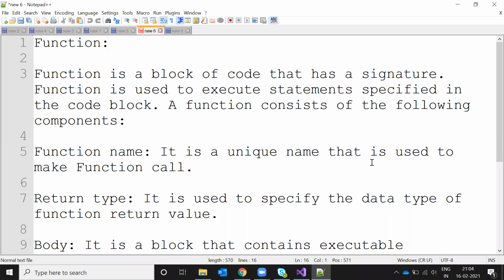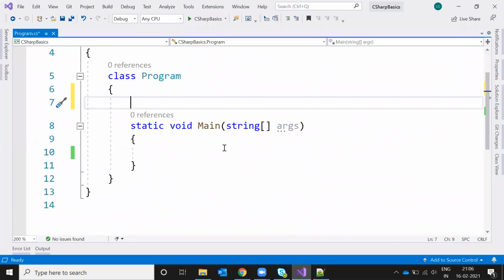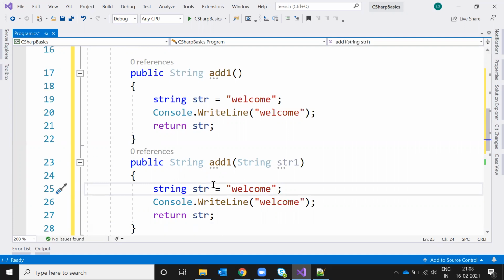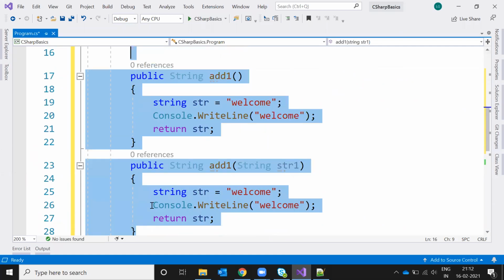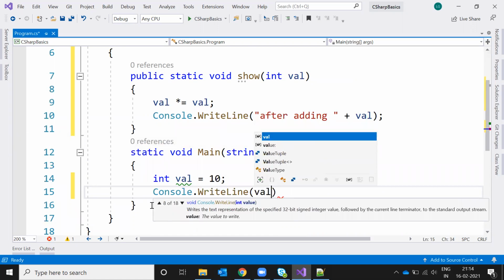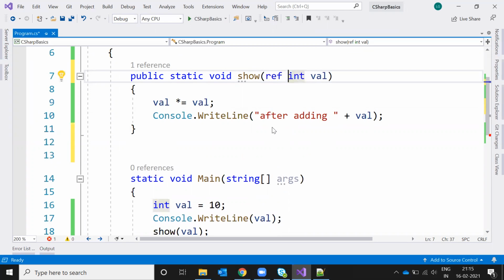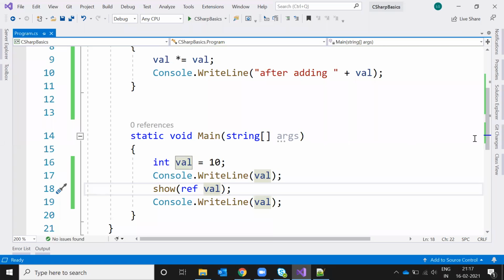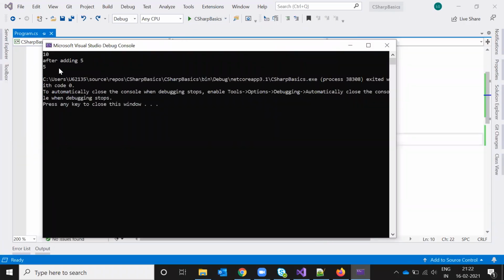12 What is Function in C# net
Function:

Function is a block of code that has a signature. Function is used to execute statements specified in the code block. A function consists of the following components:

Function name: It is a unique name that is used to make Function call.

Return type: It is used to specify the data type of function return value.

Body: It is a block that contains executable statements.

Access specifier: It is used to specify function accessibility in the application.

Parameters: It is a list of arguments that we can pass to the function during call.

Call By Value:

value-type parameters are that pass a copy of original value to the function rather than reference. It does not modify the original value. A change made in passed value does not alter the actual value.

Call By Reference:

ref keyword to pass argument as reference-type. It passes reference of arguments to the function rather than copy of original value. The changes in passed values are permanent and modify the original variable value.

Out Parameter:

out keyword to pass arguments as out-type. It is like reference-type, except that it does not require variable to initialize before passing. We must use out keyword to pass argument as out-type. It is useful when we want a function to return multiple values.